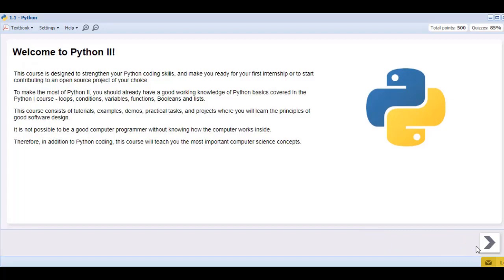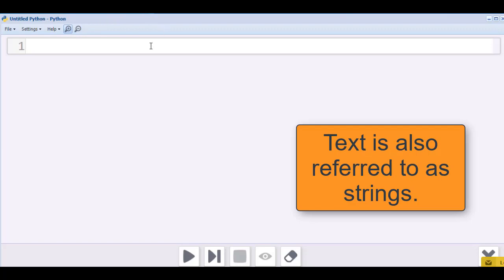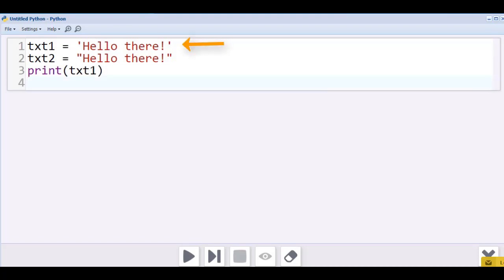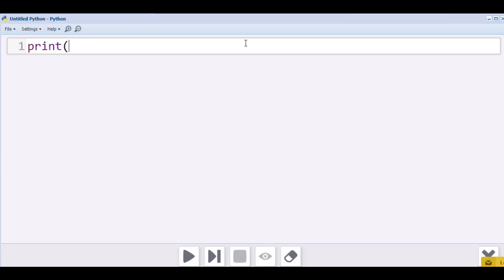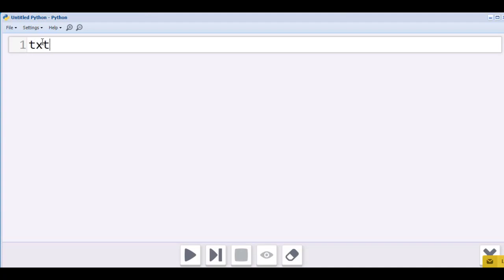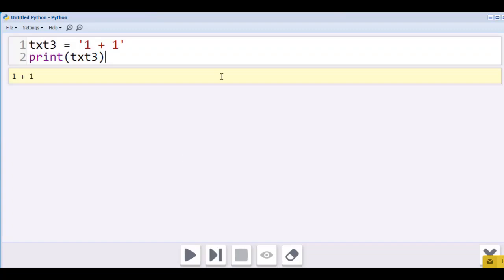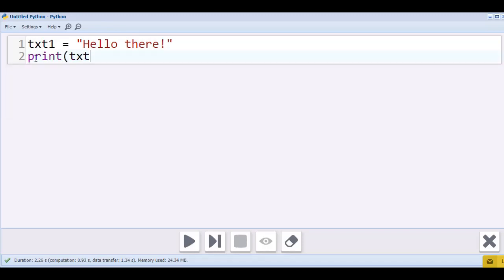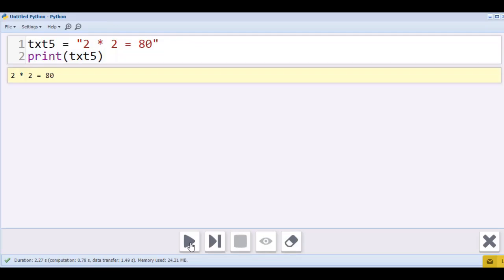Basic Python Text String Formatting and Operations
As part of a series on Python text operations, this NCLab video demonstrates basic formatting, string characteristics, and operations.